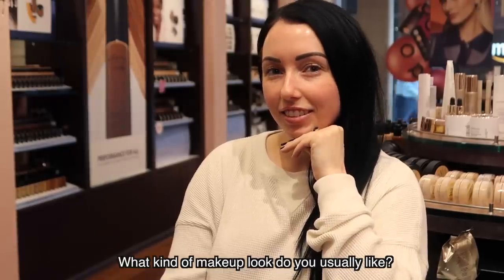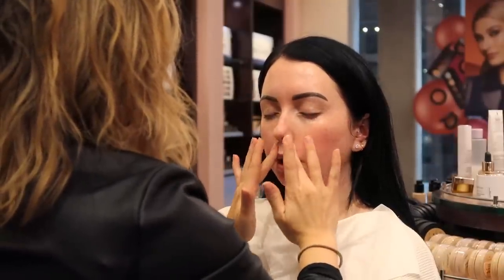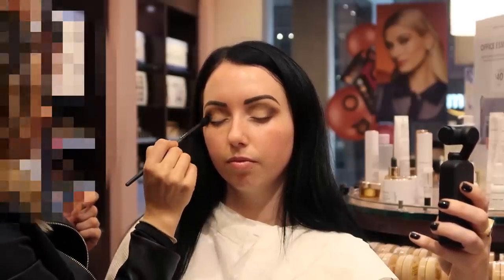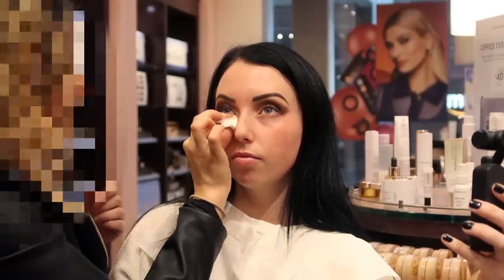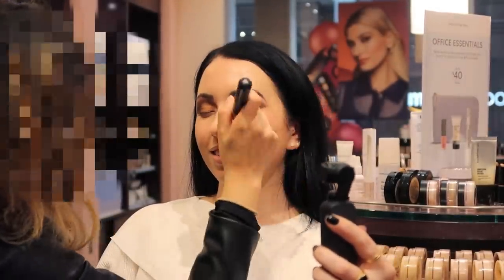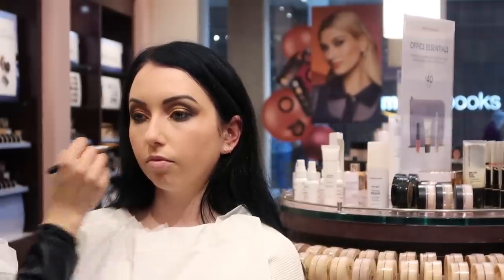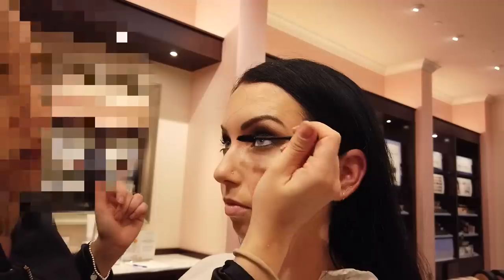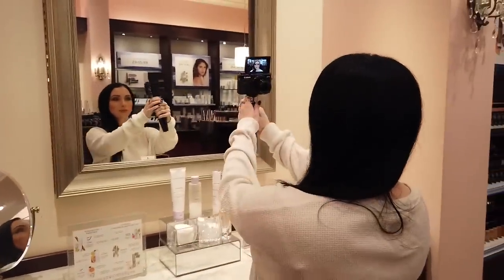GETTING MY MAKEUP DONE AT BARE MINERALS...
Getting A MAKEOVER at the bareMinerals store! I upload MWF 6 pm PT

★ PRODUCTS MENTIONED★
◇ bareMinerals Mineral Cleansing Water
◇ bareMinerals Skinlongevity Serum
◇ bareMinerals Bare Haven Moisturizing Cream
◇ bareMinerals Good Hydrations Primer
◇ bareMinerals Brilliant Future Eye Cream
◇ bareMinerals Brow Master Eyebrow Pencil
◇ bareMinerals Prime Time Eyeshadow Primer
◇ bareMinerals Gen Nude Eyeshadow Palettes
◇ bareMinerals Complexion Rescue in Birch 1.5
◇ bareMinerals Perfecting Face Brush
◇ bareMinerals Complexion Rescue Hydrating Foundation Stick in Birch 1.5
◇ bareMinerals bareSkin Concealer
◇ bareMinerals Gen Nude Eyeshadow + Primer in Bright AF
◇ bareMinerals bareSkin Perfecting Veil Powder
◇ bareMinerals Supreme Finisher Brush
◇ bareMinerals Lash Domination Liquid Eyeliner
◇ bareMinerals Lasting Line Eyeliner in Absolute Black
◇ bareMinerals Endless Glow Highlighter in Free
◇ bareMinerals Faux Tan Bronzer
◇ bareMinerals Lip Liner
◇ bareMinerals Dew Mist

◇ Nails: OPI Black Onyx
◇ Shirt: Abercrombie
◇ Gold Rings
& Miranda Frye Addison Ring
◇ Earrings: studs tiny hoops gold tiny studs tragus

▼▼▼ SOCIAL MEDIA ▼▼▼

◇ ◇ ◇  FAQ's  ◇ ◇ ◇
Vlog Camera?